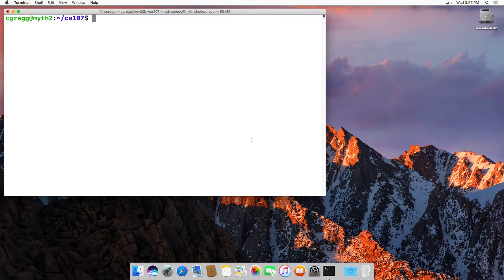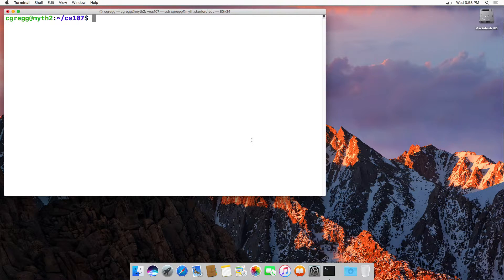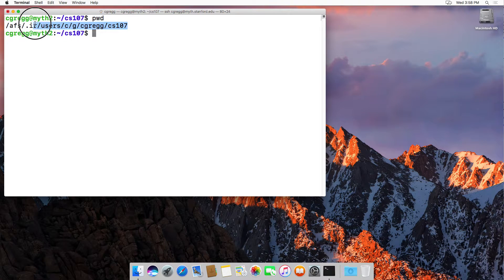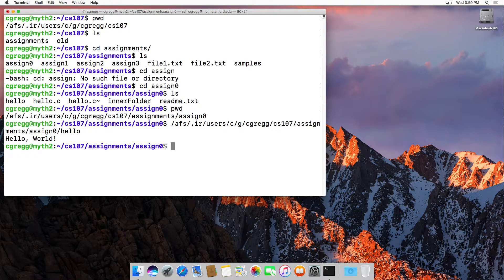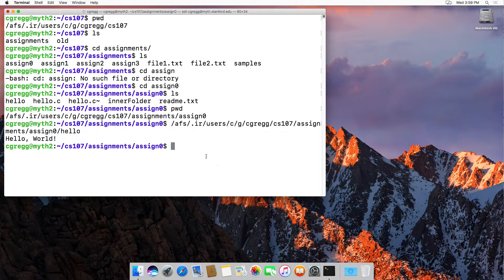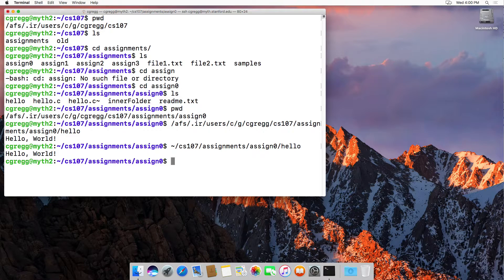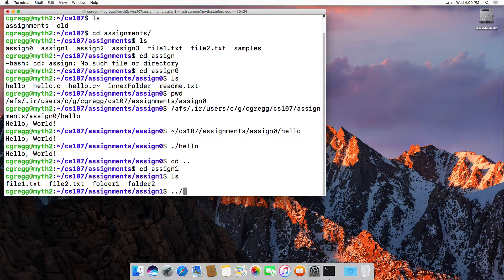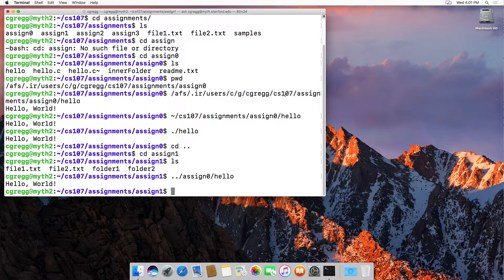Absolute and Relative paths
This is a description of the difference between absolute and relative paths on a unix system. Absolute paths start from the root directory and look like this:

/afs/.ir/users/c/g/cgregg/cs107/assignments/assign0/hello

They aren't fun to type, and often we refer to files by their "relative" path, using the three shortcuts, ~ (home directory), . (current directory), and .. (parent directory).

From my home directory, the above file would simply be:

~/cs107/assignments/assign0/hello

If was in the assign0 directory, the hello file is just:

./hello

And if I was in a sibling directory, assign1 to the assign0 folder, the hello program would be at:

../assign0/hello